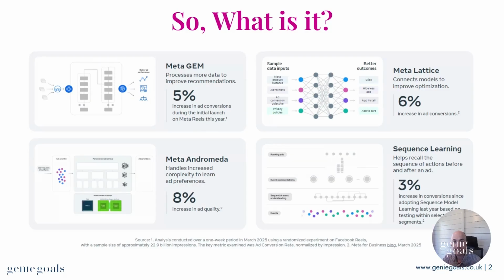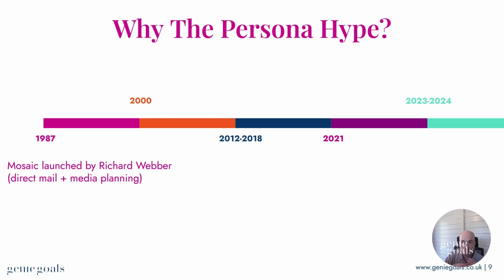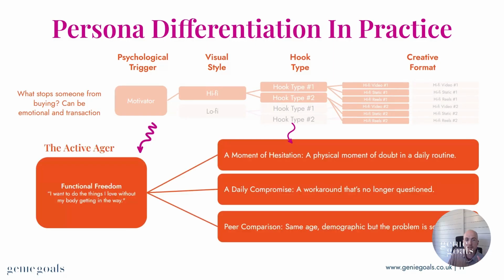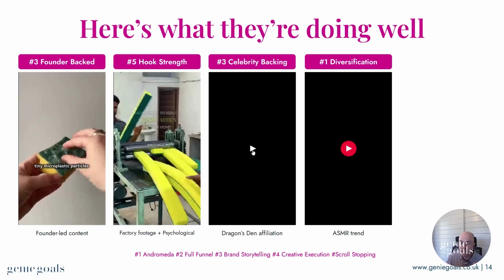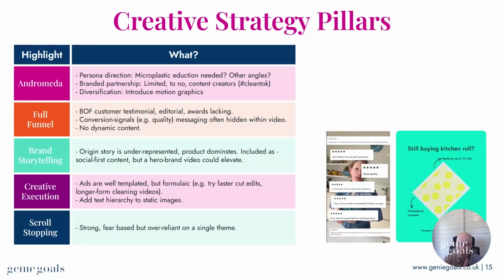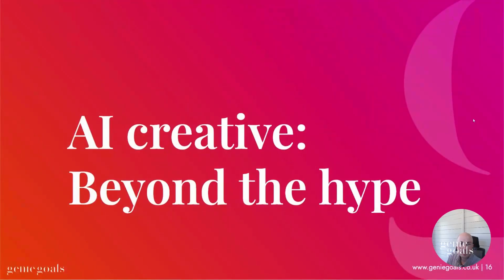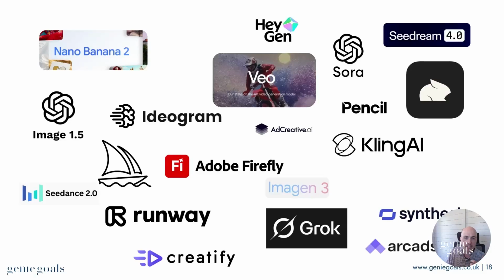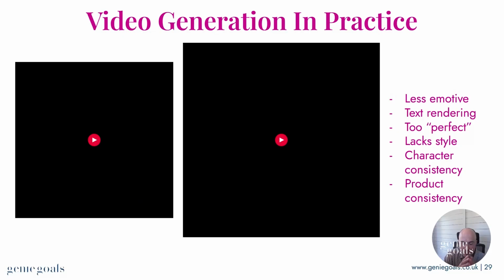Scaling Creative in the Era of Andromeda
Right now, brands are scaling creative output without locking down the operational fundamentals. The result is an influx of visually similar assets that fail to drive incremental performance under Meta's Andromeda algorithm.

Our Head of Paid Social, Sam, is joined by Ryan Balani (Digital Marketing Manager at Bird & Blend Tea Co.) and Toby Hart (Co-Founder and Managing Director at NUSA Studios) to unpick how to adapt your paid social creative strategy for the current landscape, offering insights from agency, brand, and production sides.